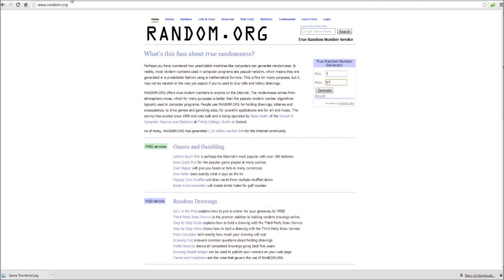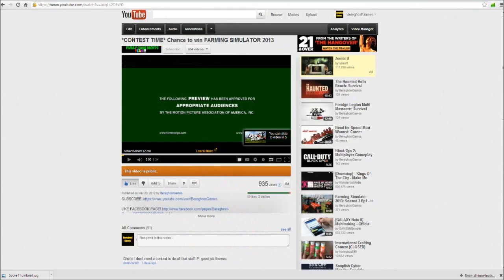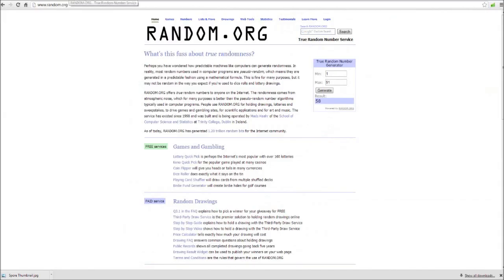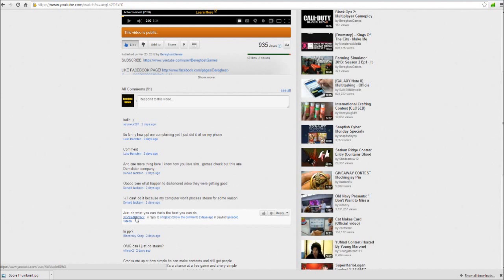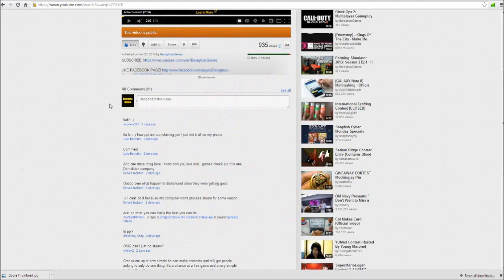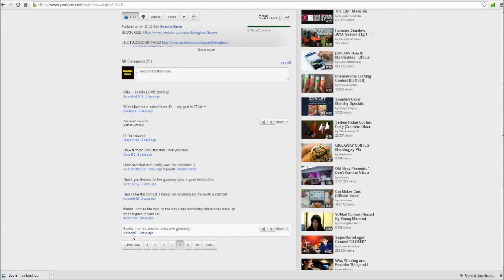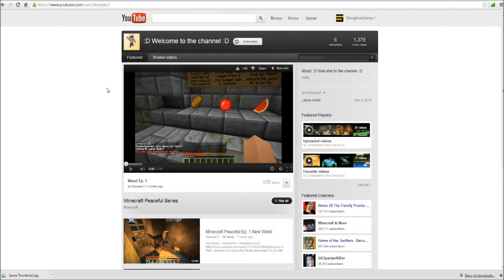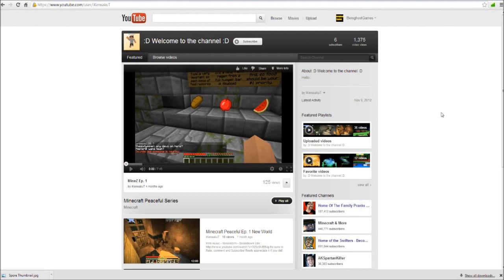Farming Simulator 2013: CONTEST WINNER!